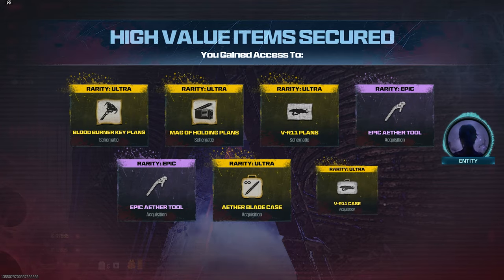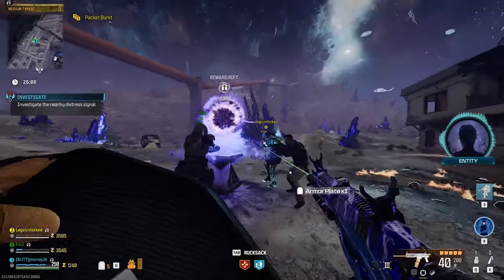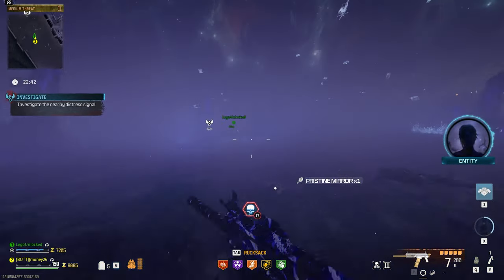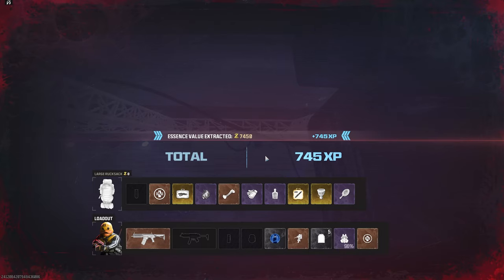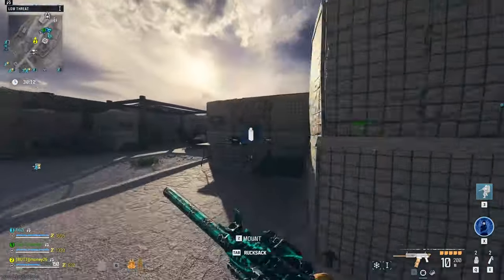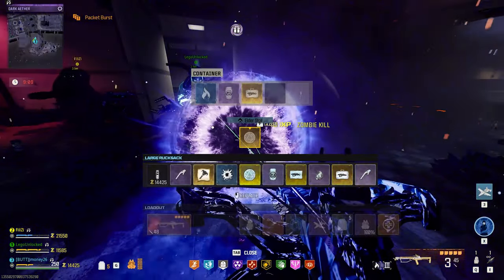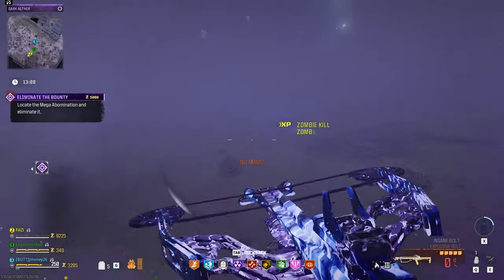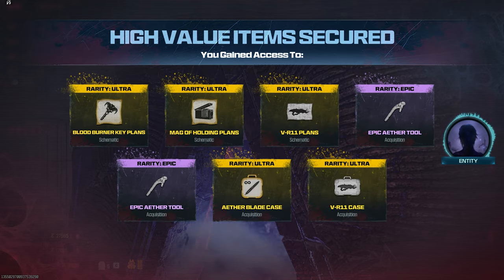How to Unlock All NEW Schematics in MW3 Zombies (FAST)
How to unlock all the new schematics, Mag of Holding, Blood Burner Key & VR-11 and the new Dark Aether Rift in the Season 2 Reloaded Update for Modern Warfare 3 Zombies.
✅LINKS✅
👕MERCH 👕

Main Monitor
2nd Monitor
Monitor Stand